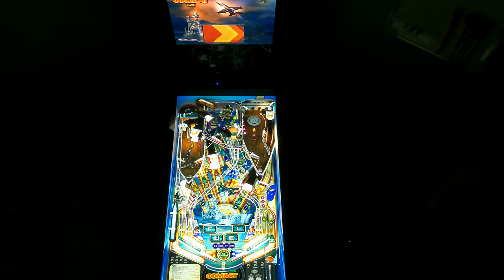Combat Deluxe (Zaccaria) on the AtGames Legends Pinball (020) - Gameplay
This is the twentieth (020) in a series of quick 4K gameplay videos of every licensed virtual pinball table available to play on the AtGames Legends Pinball machine, one of the most value-packed home systems. I'll play these in menu order (for the most part), except in the case of these newer Deluxe tables, which have jumped to the front of the line.

This video covers the Magic Pixel release of Zaccaria's Combat Deluxe (2021), an all-new deluxe version of the military-themed original.

Features:
- 4 playfields
- 9 flippers
- 4 pop bumpers
- 2 holes
- 1 kickback
- 2 spinners
- 2 ramps
- 1 interactive robot model
- 1-bank spot target (16)
- 3-banks spot target (2)
- 4-banks spot target (2)